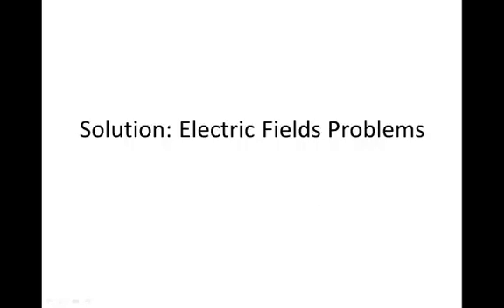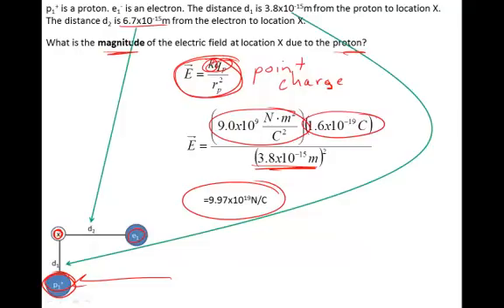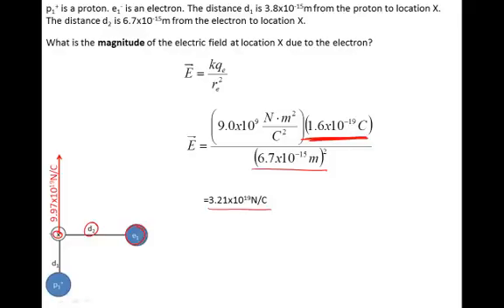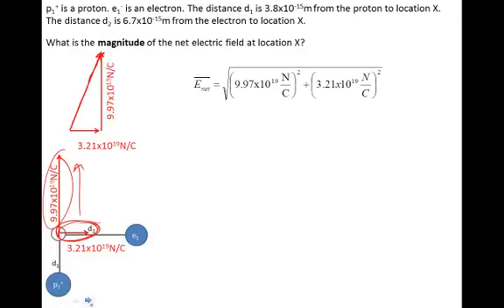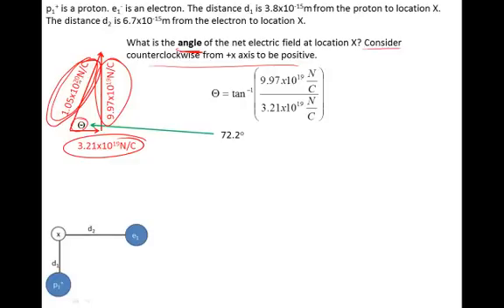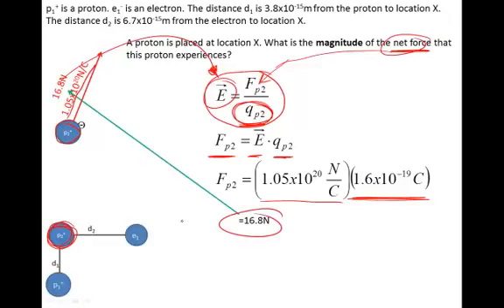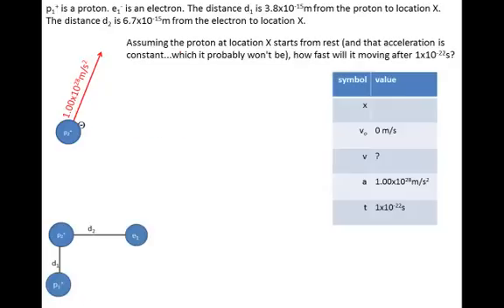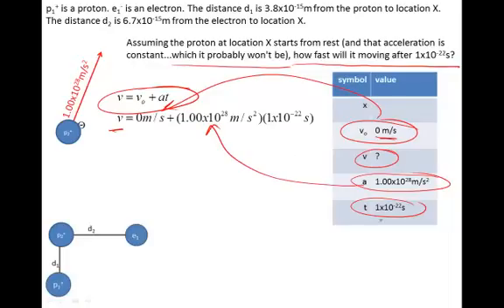Solving Electric Fields Problems